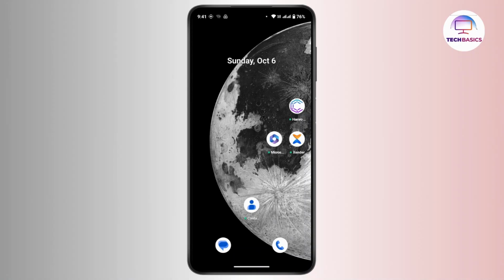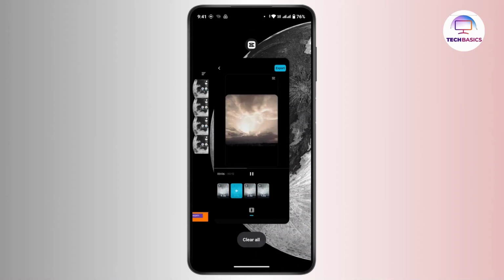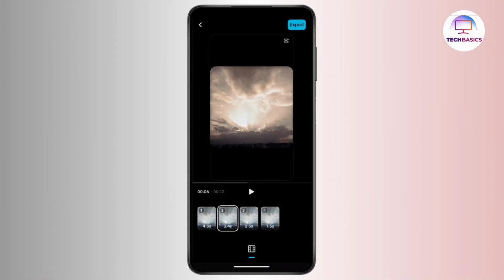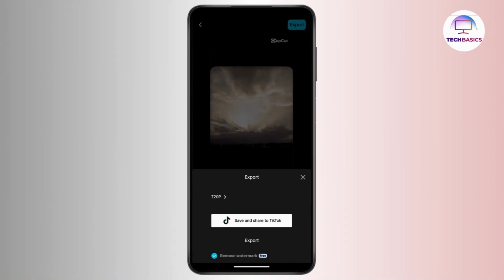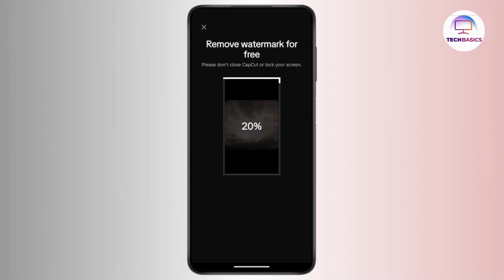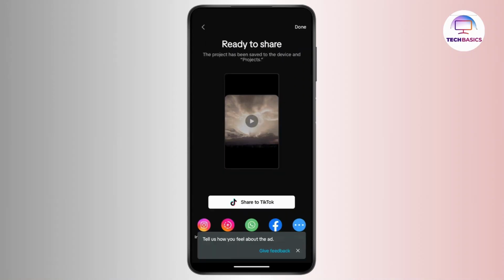How to Remove CapCut Template Watermark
In this quick tutorial, you'll learn how to remove the CapCut template watermark in just over a minute! Join Kit as he guides you step-by-step through the process of exporting your CapCut templates without the watermark, allowing you to create stunning videos without any distractions. Whether you're a beginner or an experienced editor, this video will make your editing process seamless.

Chapter Timestamps
00:00 - Introduction
Learn how to remove the CapCut template watermark quickly and easily.

00:10 - Launch CapCut
Open the CapCut application and prepare your template for export.

00:20 - Export Your Template
Tap the export button located at the top right corner of the screen.

00:35 - Select "Remove Watermark Free"
In the popup box, check the "Remove Watermark Free" option.

00:45 - Complete the Export
Tap "Export" to save your template without the CapCut watermark.

00:55 - Confirm Watermark Removal
Watch as your template is exported without the watermark.

01:00 - Conclusion